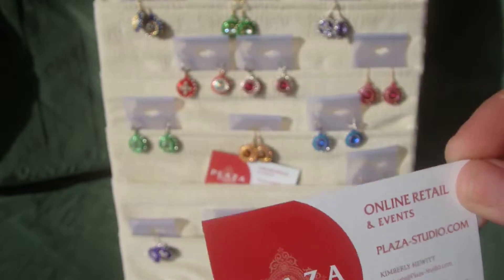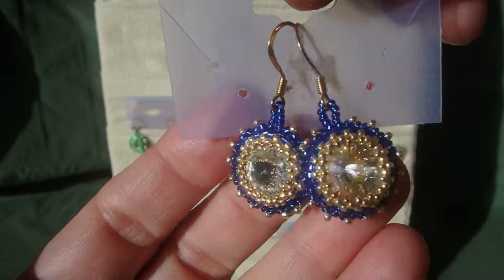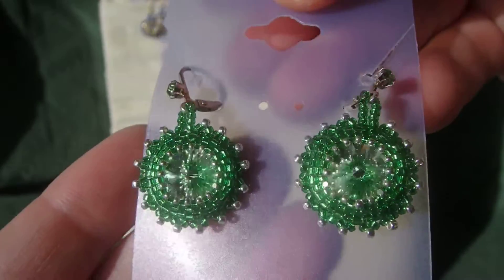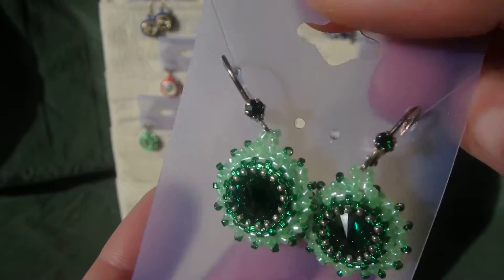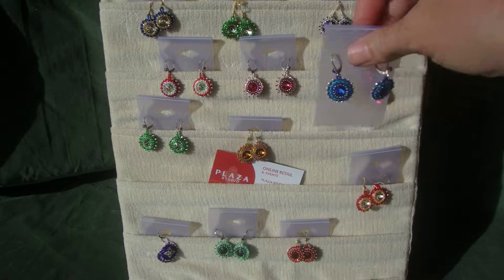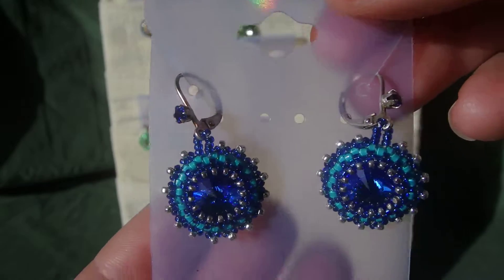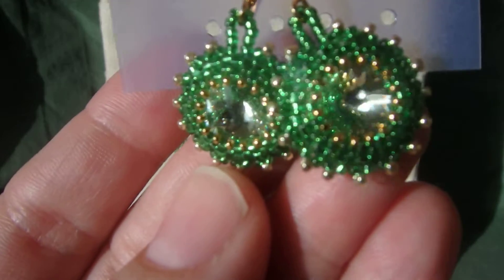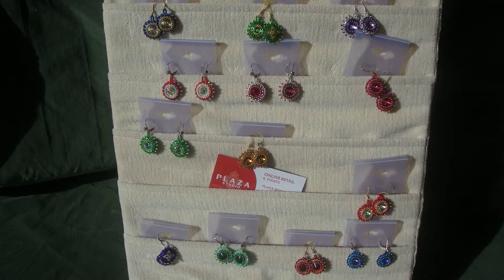Swarovski Crystal Earrings Plaza Studio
We stepped outside in the sunshine to show you the Bling to these swarovski earrings. Hello There,  this is a virtual store experience so you can see the items listed online, but in a more real life experience.
Often it is hard to get a good feel for an item from just pictures. Since we are no longer a physical retail store that you can come in and shop, I thought I would create a virtual experience. You may not be able to "feel" things, but I think you will enjoy seeing the items one at a time!
Thanks!